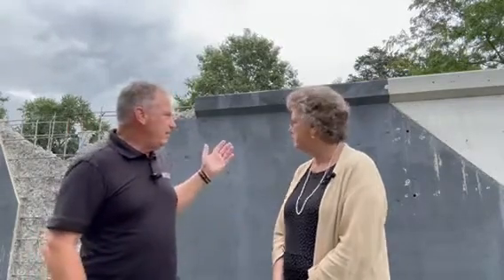Minute with the Mayor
Mayor Cotterill talks with Projects Manager David Hord about the continued need for the floodwall and repairs to it on the east end of town.